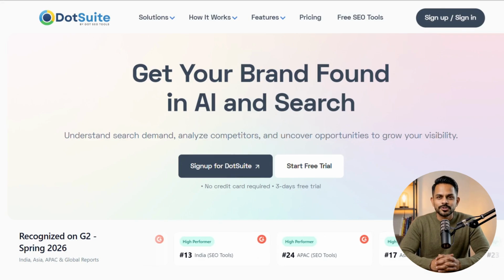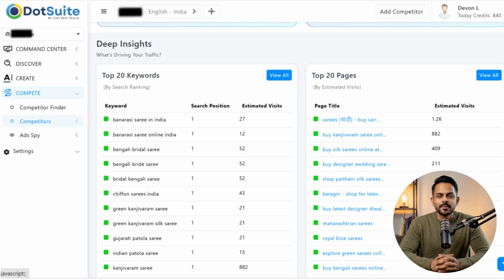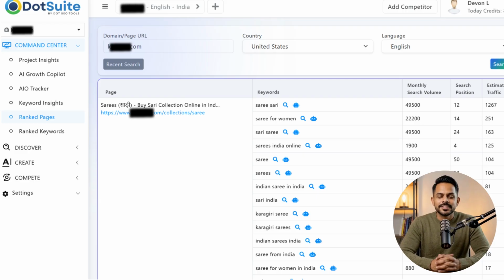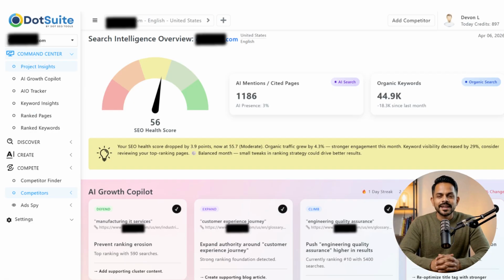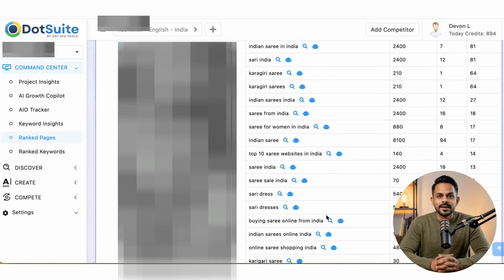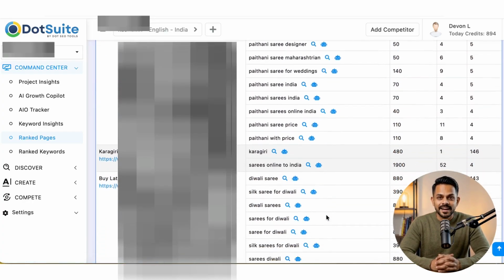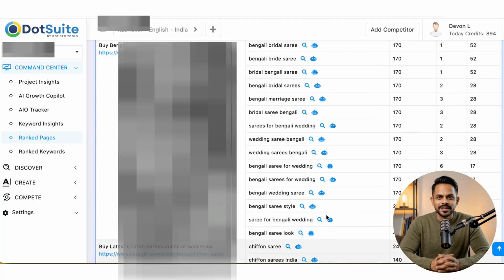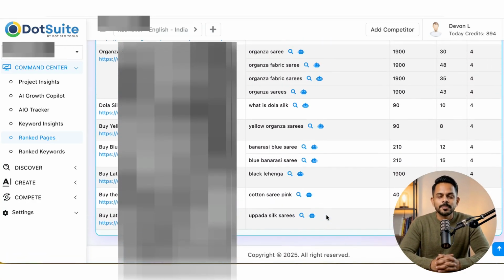How to Find High Traffic Competitor Pages & Their Keywords (Step-by-Step) - DotSuite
If you want more traffic, don’t start with keywords.
Start with pages that already work.

In this video, you’ll learn how to find high traffic competitor pages and uncover the exact keywords behind them.

This is one of the fastest ways to identify what’s already working in your market and use it to grow your own website.

Using DotSuite, you’ll learn how to:

* Find competitor pages that bring the most traffic
* Identify keywords driving those pages
* Understand search intent and content structure
* Discover opportunities you can target
* Track your progress over time

Instead of guessing what to create, you’ll build content based on proven performance.

This method helps you:

* Increase organic traffic
* Find high-impact keyword opportunities
* Build pages that actually rank
* Stay ahead of competitors

If you haven’t tried it yet, go ahead and sign up for DotSuite and start making decisions based on real data, not assumptions.